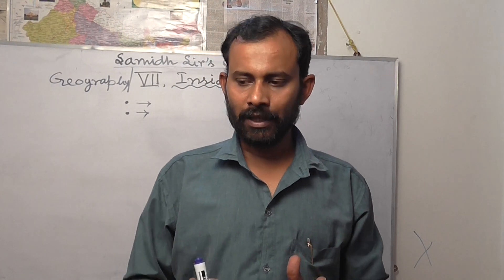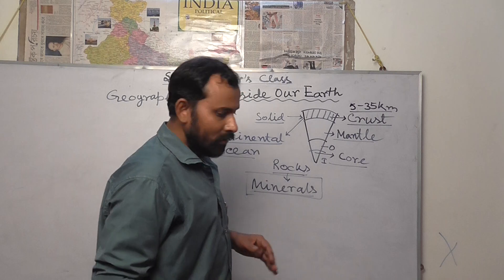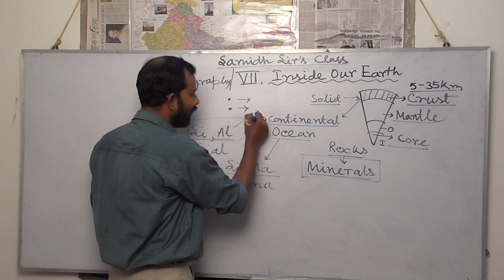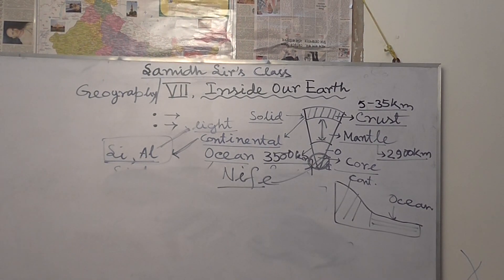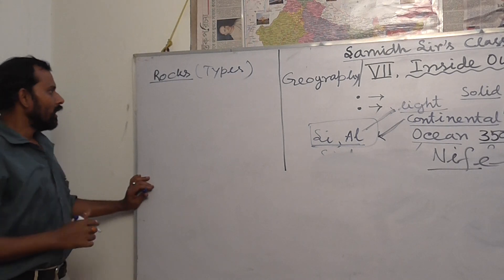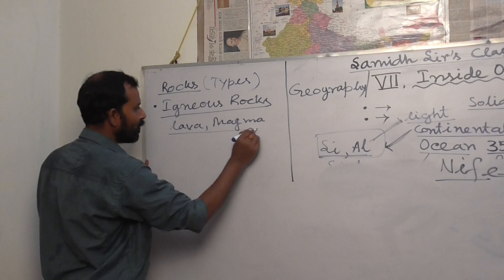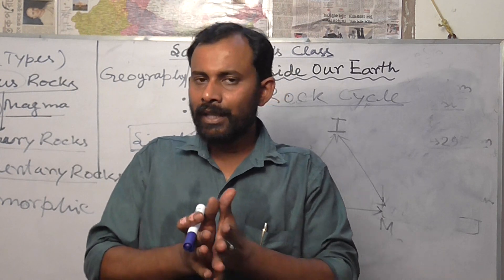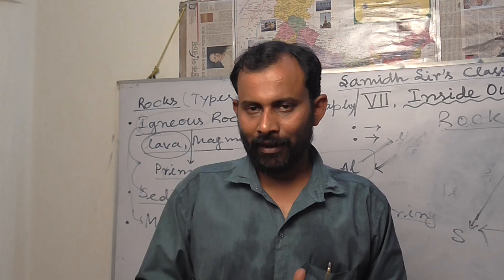INSIDE OF OUR EARTH I CLASS VII NCERT CH2 I GEOGRAPHY#SAMIDH SIR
Detail study about the Earth interior. Layers of the Earth. What is rock ?
Rock Cycle. What is mineral?